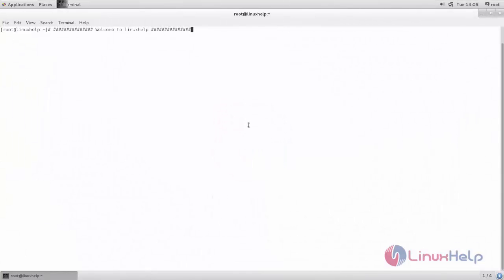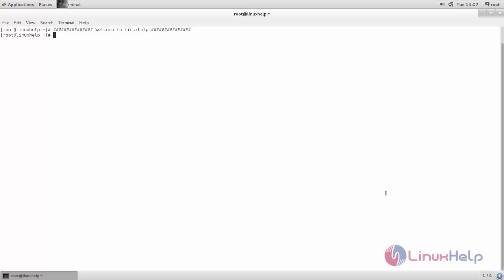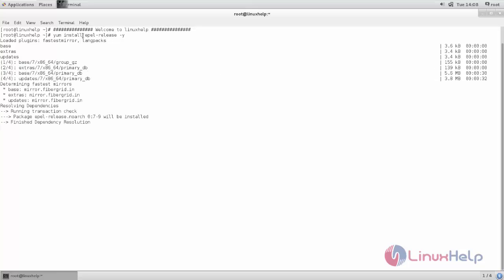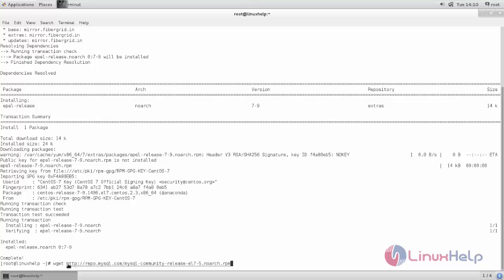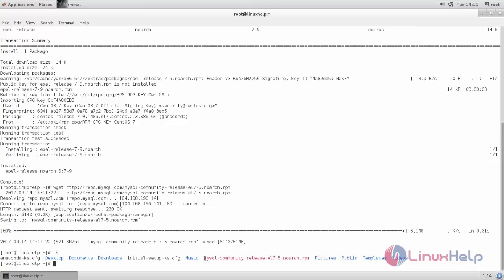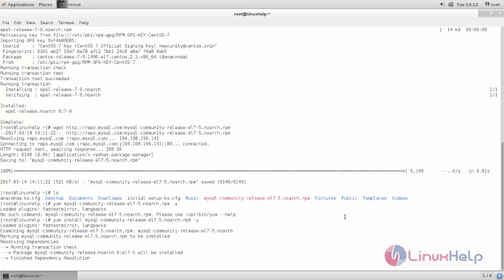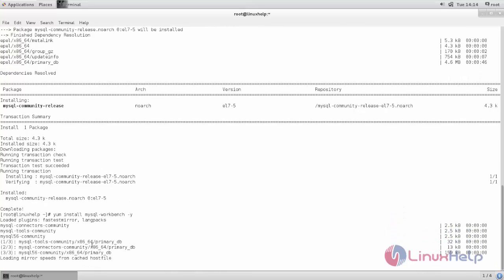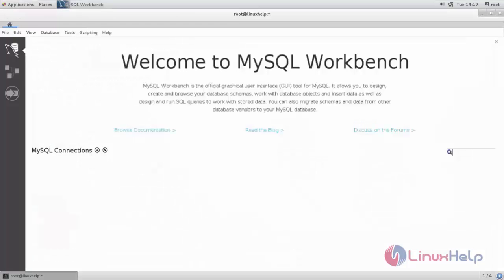How to install MySQL Workbench on CentOS 7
This video explains the installation of MySQL workbench on CentOS 7.  MySQL Workbench is a cross-platform visual tool used by database administrators and developers to manage MySQL Database.